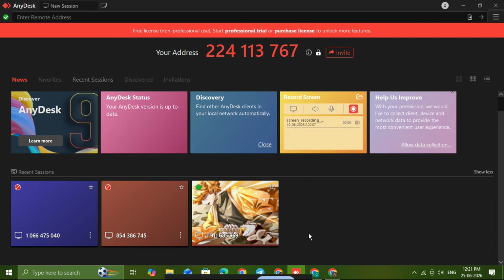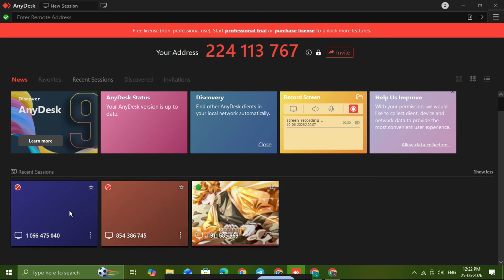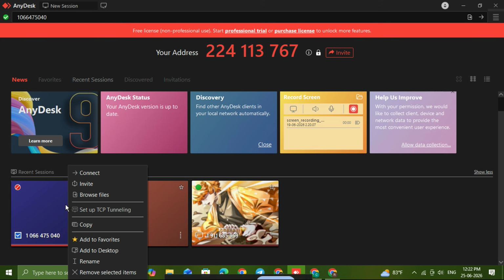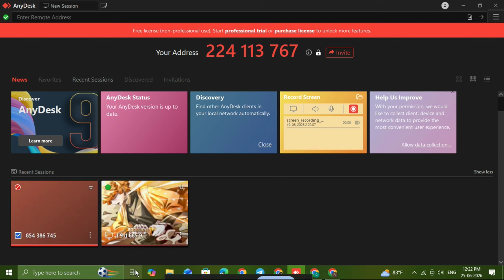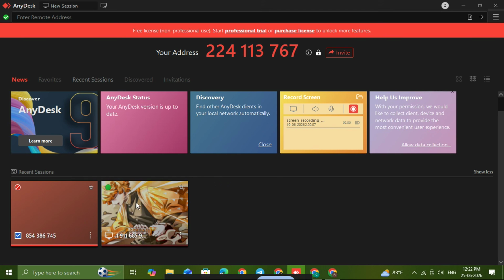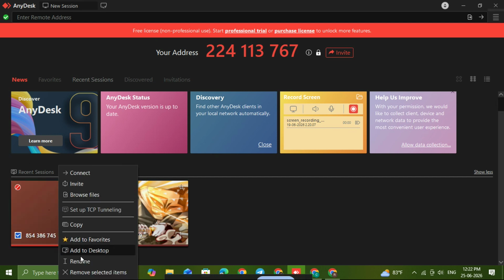How To Delete AnyDesk History (Quick Easy Guide)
Learn how to delete AnyDesk history by removing recent session tiles from the main dashboard. This quick tutorial shows you how to open AnyDesk, find the session history, and remove selected items in just a few clicks.

🕚Timestamps:
0:00 Introduction
0:18 Open AnyDesk
0:30 Find Recent Sessions
0:45 Select The History Tile
0:58 Remove Selected Items
1:10 Outro

✍️What You'll Learn In This Video:
• How To Open AnyDesk And Find Recent Sessions
• How To Locate Saved History Tiles In The Dashboard
• How To Remove Selected Items From AnyDesk History
• How To Keep Your AnyDesk Sessions Organized
• How To Clear Out Unwanted Remote Access Entries

💡Pro Tips:
• Double-check the session tile before deleting it so you remove the correct entry.
• If the right-click menu does not appear, try clicking the tile once first and then right-click again.
• Regularly clearing old sessions can help keep your AnyDesk dashboard neat and easy to use.